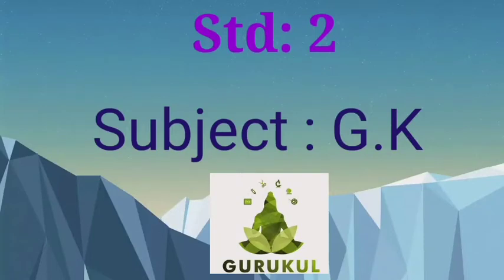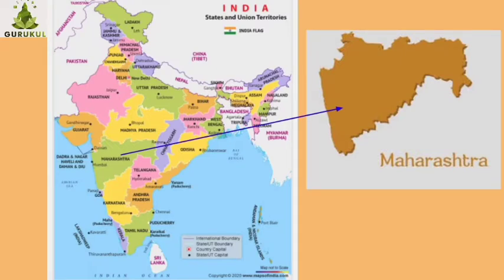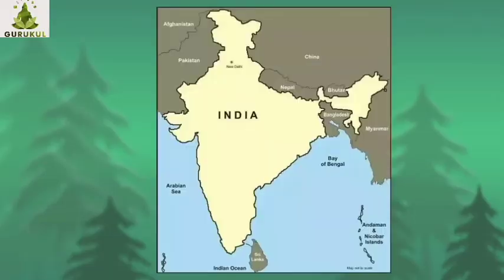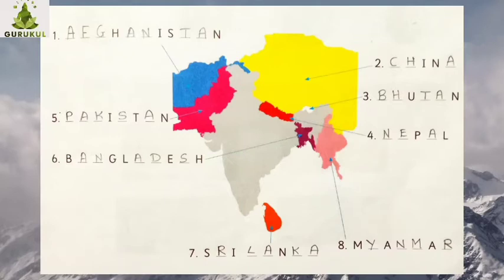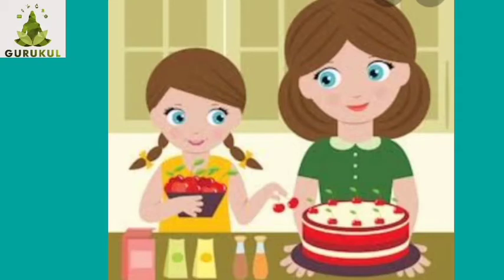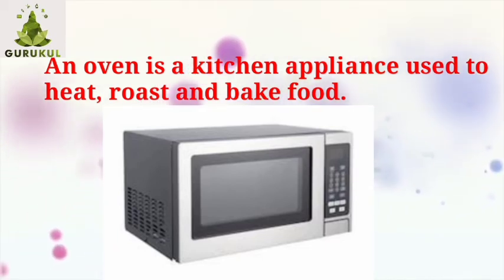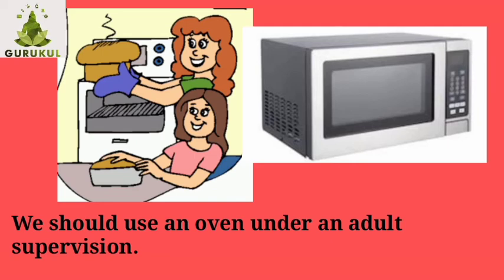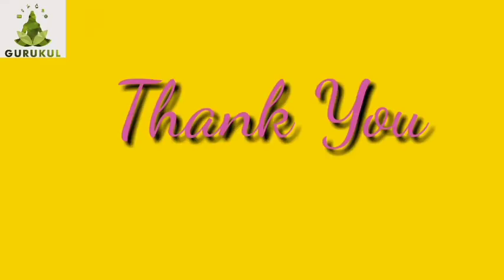Std - 2 GK Ls no - 18,26